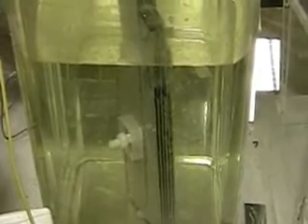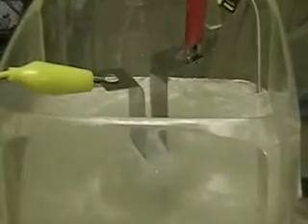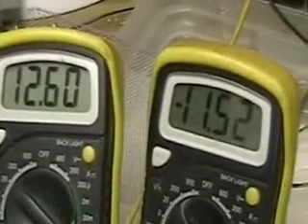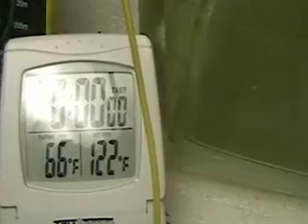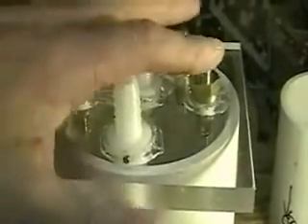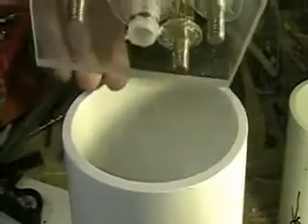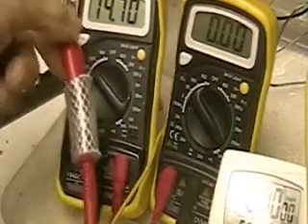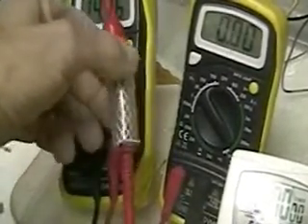Hydrogen Tap (FOCUS Next Step ) 297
FOCUS CELL is beginning to take shape.